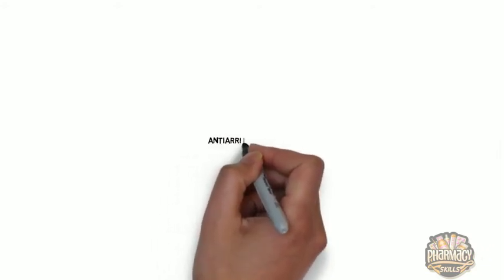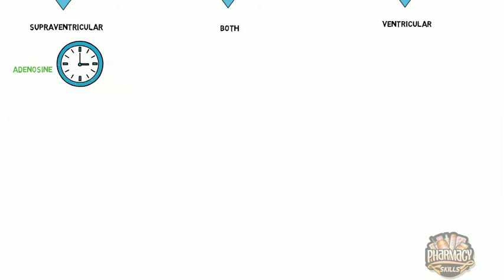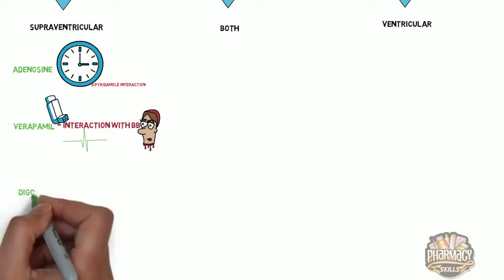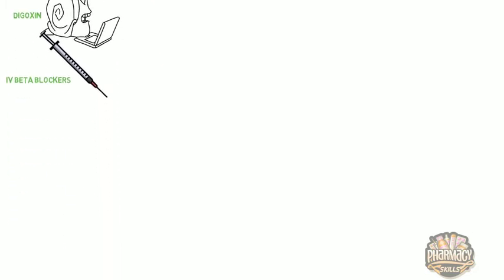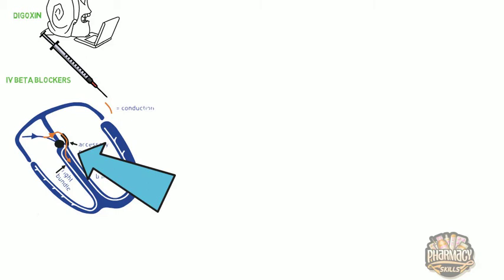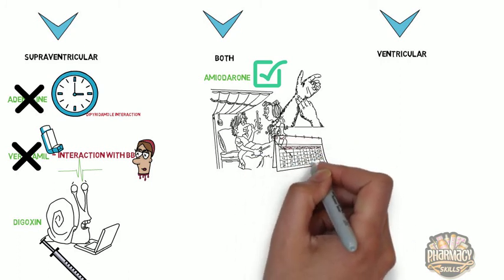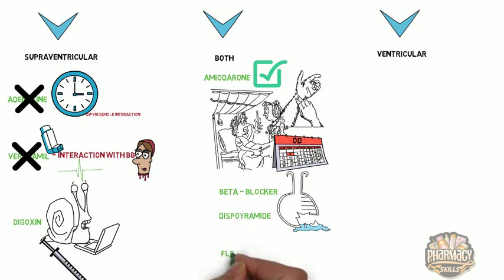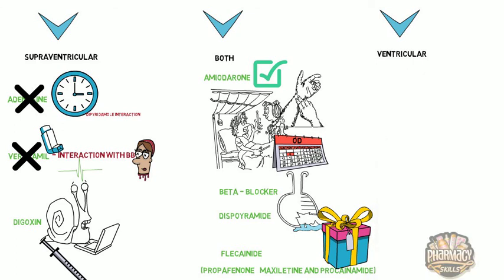02 Drugs used in Arrhythmia